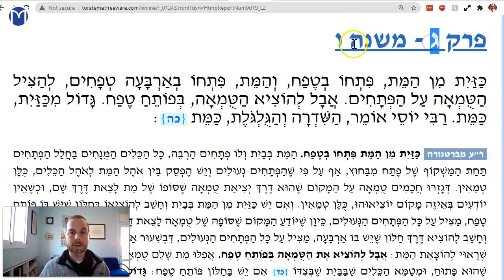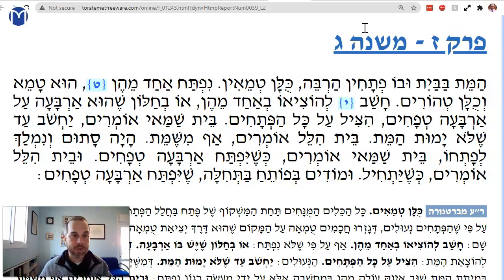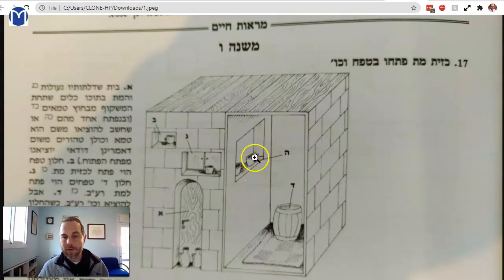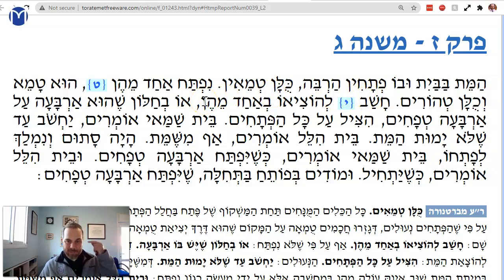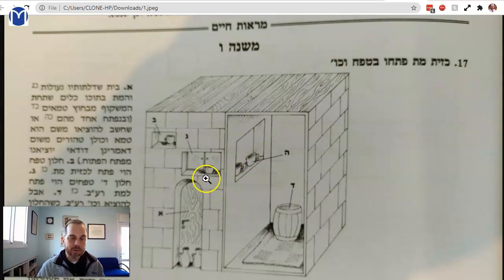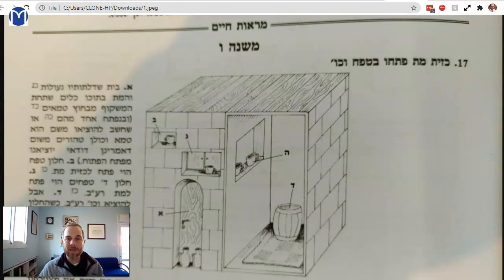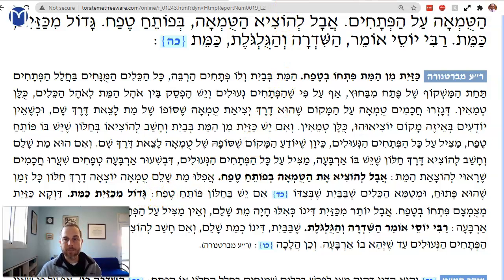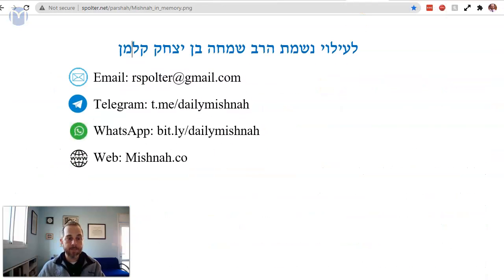Oholot Chapter 3 Mishnah 6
The minimum size of openings for Tumah transfer